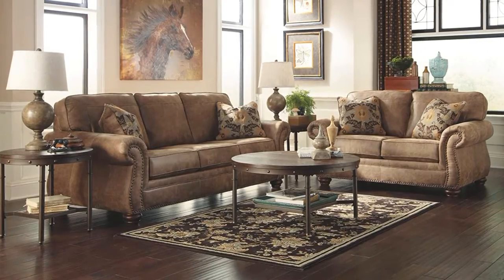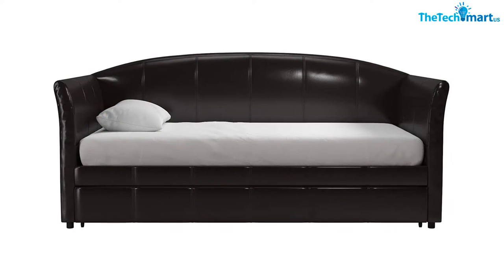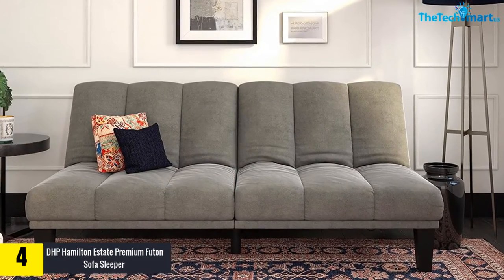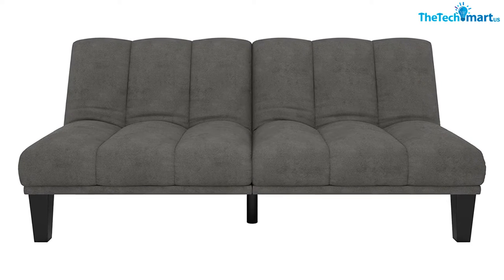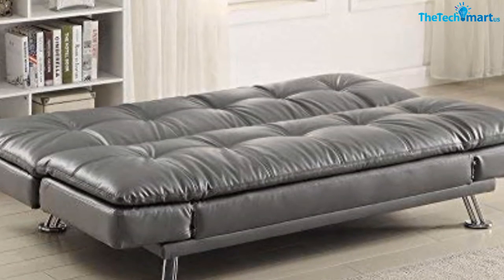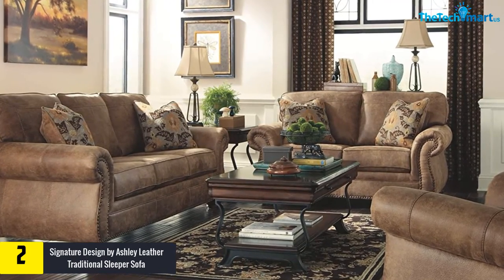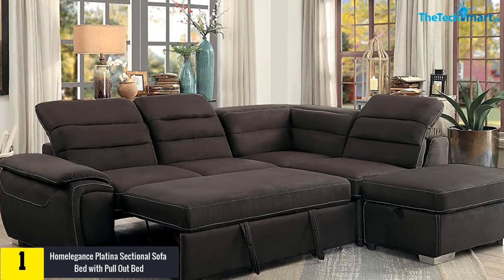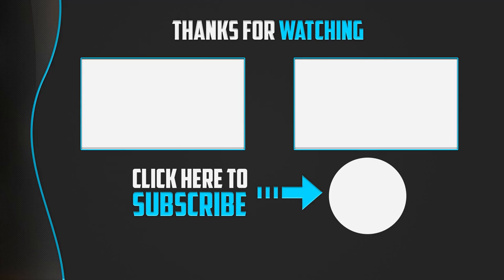Top 5 Best Sofa Beds 2024 Reviews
▶️  In This video We recommended the top 5 Best Sofa Beds

▶️ 5.  DHP Halle Upholstered Daybed and Trundle Sofa Bed

▶️ 4.   DHP Hamilton Estate Premium Futon Sofa Sleeper

▶️ 3.   Dilleston Sofa Bed with Adjustable Armrests Grey

▶️ 2.   Signature Design by Ashley Leather Traditional Sleeper Sofa

▶️ 1.   Homelegance Platina Sectional Sofa Bed with Pull Out Bed

Are you Searching for Best Sofa Beds? So now you are in the right place for getting the valuable info on Sofa Beds.

In this video we short listed the top 5 Best Sofa Beds on the market in 2020. We made this list based on our

We have tested each Sofa Beds and tried to include an in-depth information of Sofa Beds in our Video which will be enough to fulfill all of your needs. We recommended The Top 5  Best Sofa Beds In this video. All of them are maintain the quality. If you want to buy Best Sofa Beds, we think this list will be very helpful to you.

We hope you like the  Best Sofa Beds we select for this year.

If you have any questions related to the  Best Sofa Beds which are listed here, please leave a comment down below and we will get back to you as soon as possible.